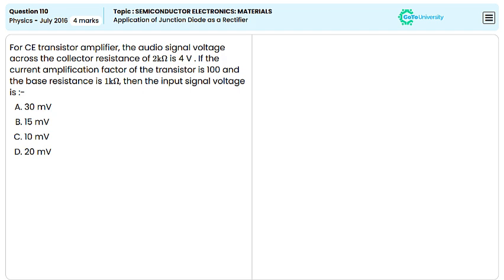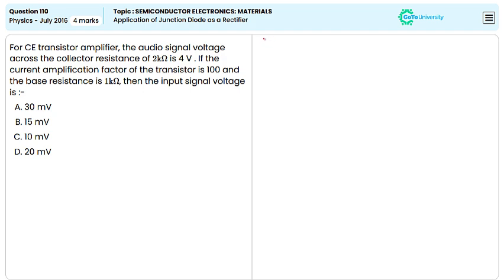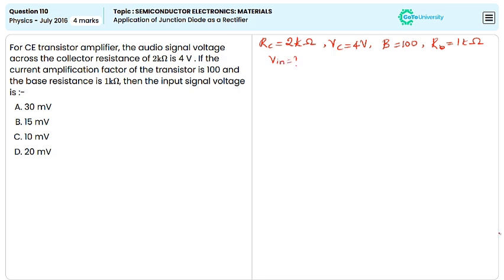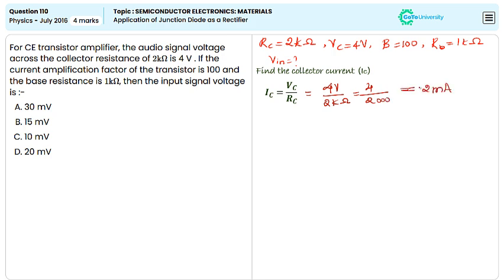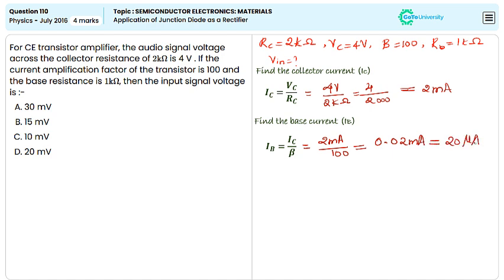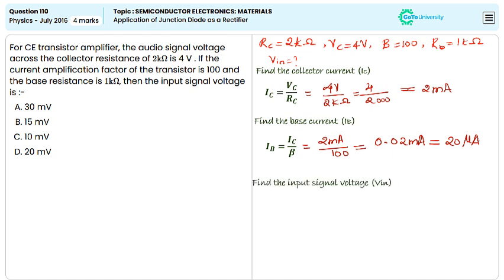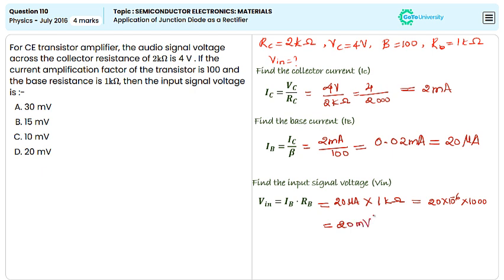Application of Junction Diode as Rectifier: NEET 2016 Q110 Solved for Top Marks in Physics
Topic Name: [SEMICONDUCTOR ELECTRONICS: MATERIALS] | [Application of Junction Diode as a Rectifier] | [Practice Test]